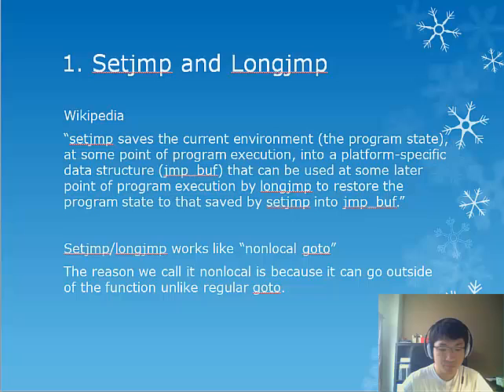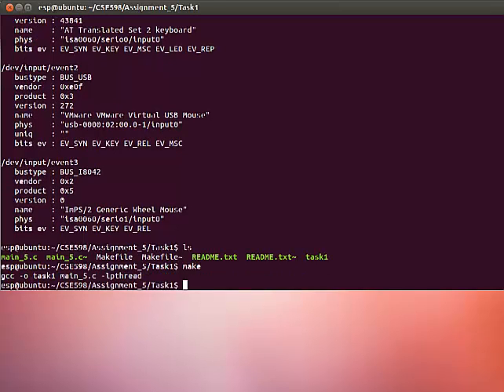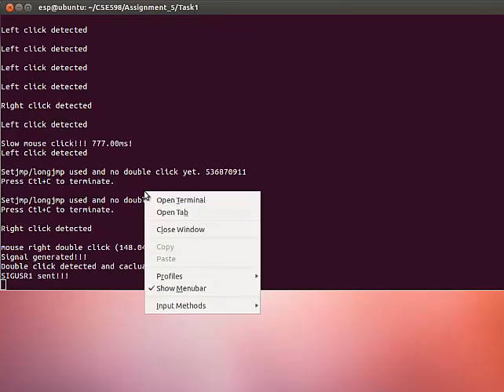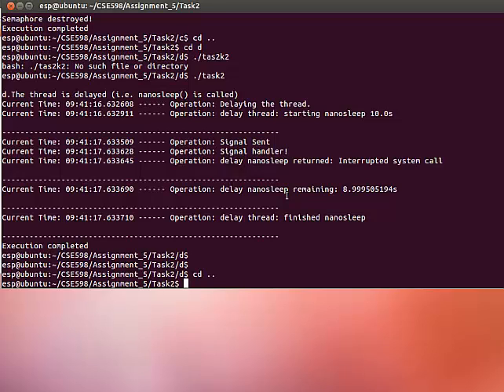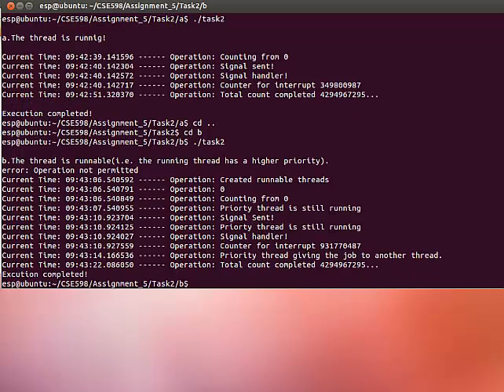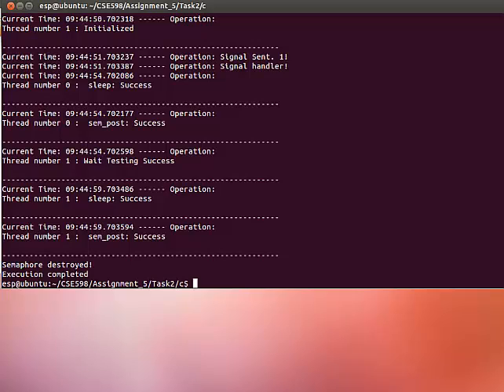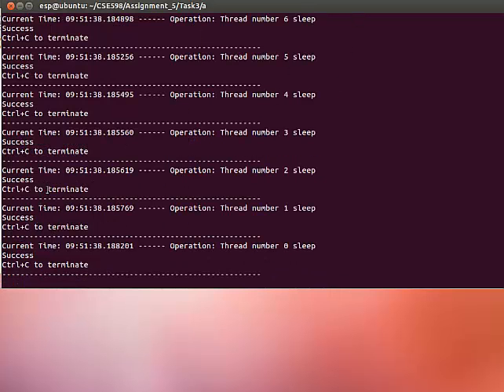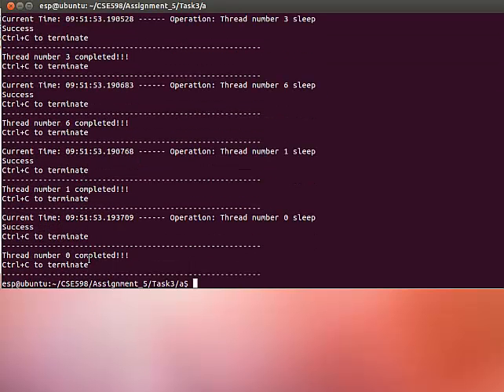Event_Signal_Handling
I can explain my source code if interested.
Thanks.